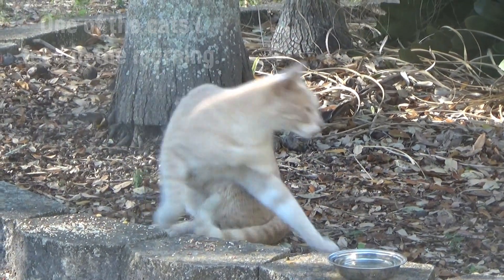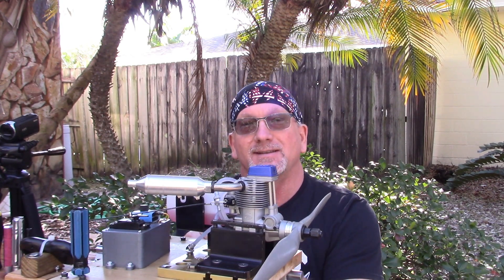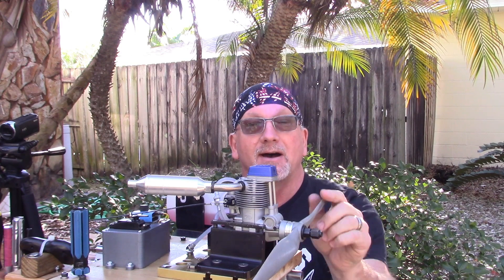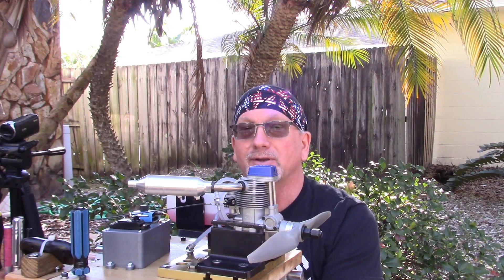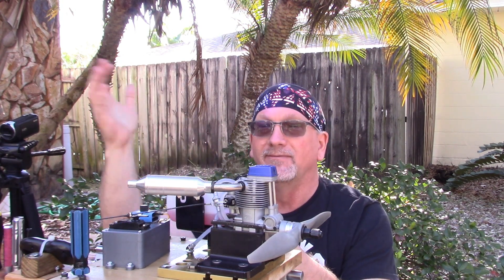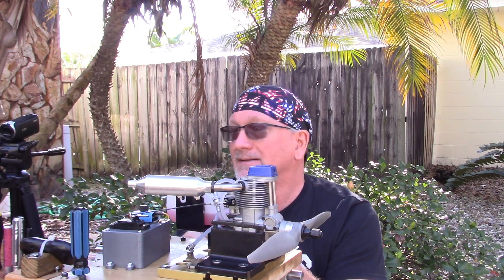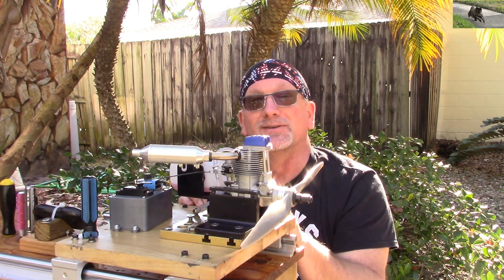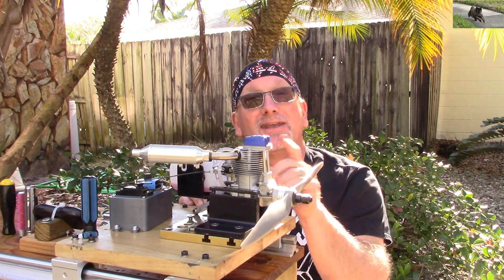OS FS-70 Ultimate First Run Static Thrust v3.0 (Run video 1 of 2)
APC 13x6, OS F plug, 80/20 FAI